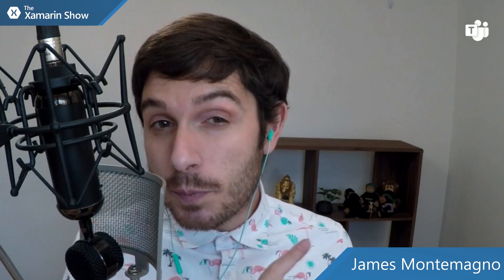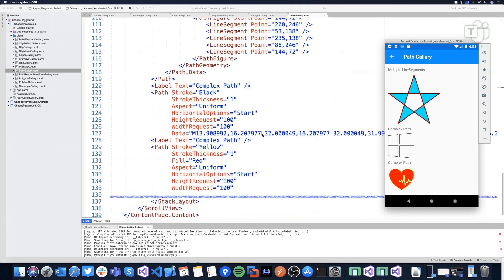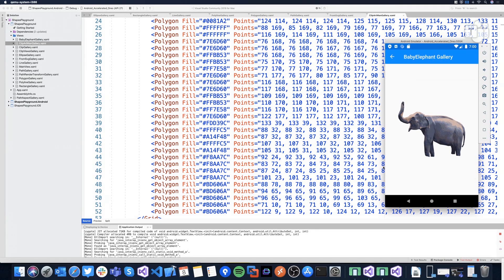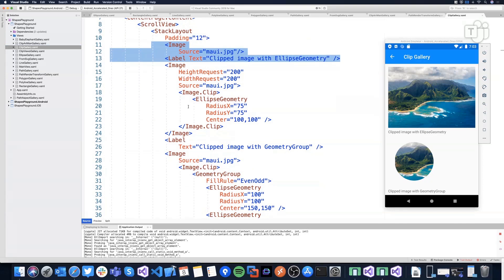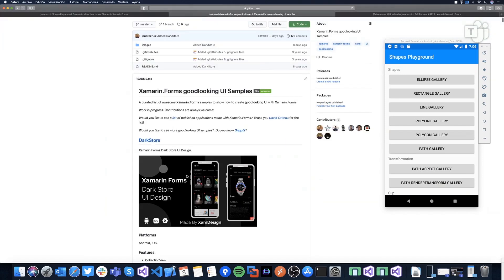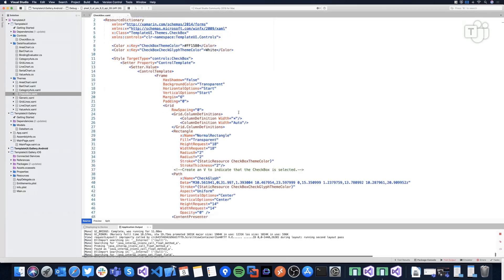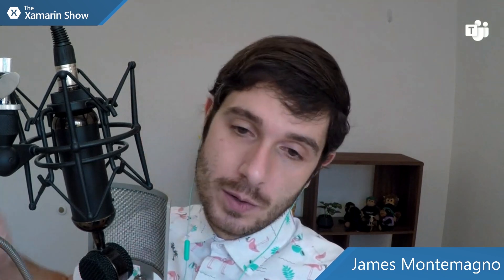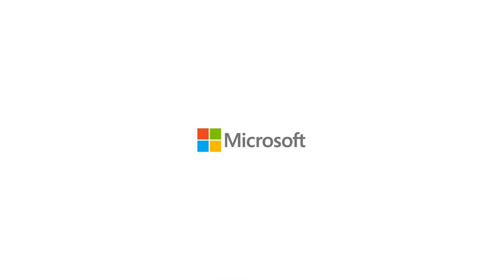Xamarin.Forms New Drawing API! Part 2 | The Xamarin Show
This week, James is joined again by Javier Suárez, Developer on Xamarin.Forms, who walks us through advanced scenarios with the brand new drawing API for Xamarin.Forms. This new native API enables you to draw just about anything!

**Time Codes:**

00:00 Intro
00:40 Path
03:35 SVG & Polygon Art
06:00 Customization - Aspect & Clip
13:30 Drawing Charts and Controls
16:30 Wrap-up and Next

**Show Links:**

**Useful Links:**